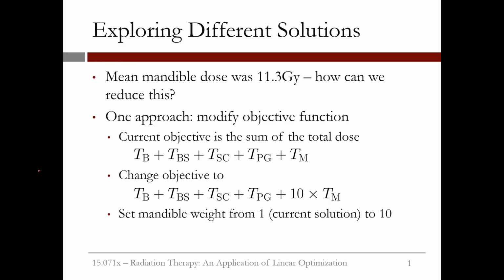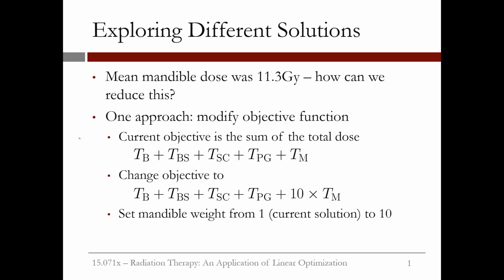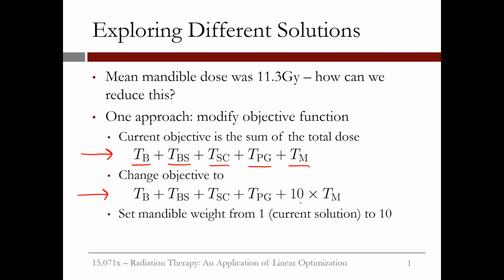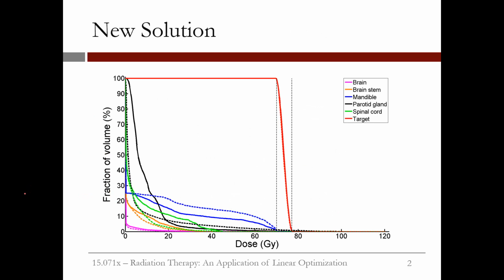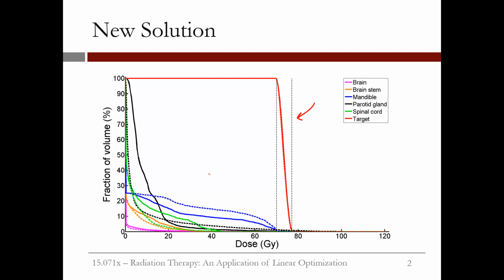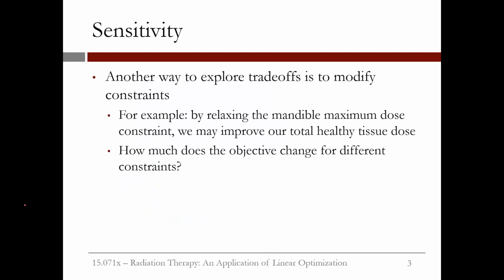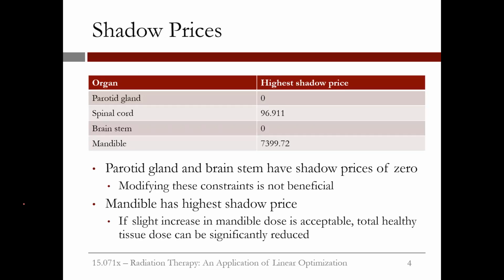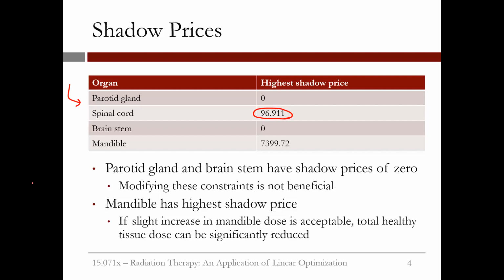week9_raditation therapy_video5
15.071